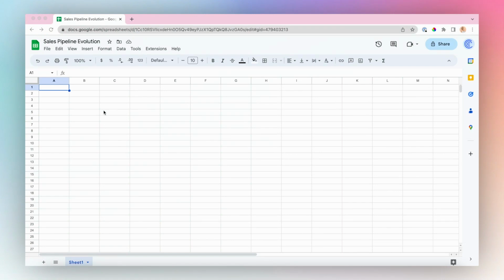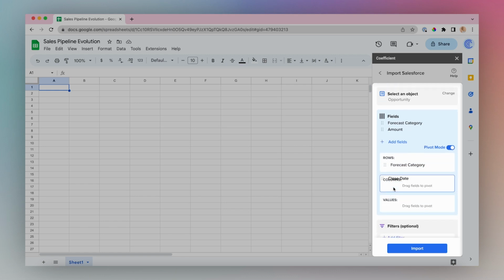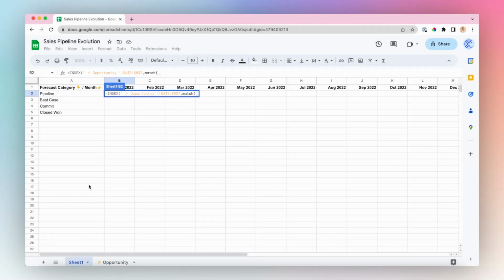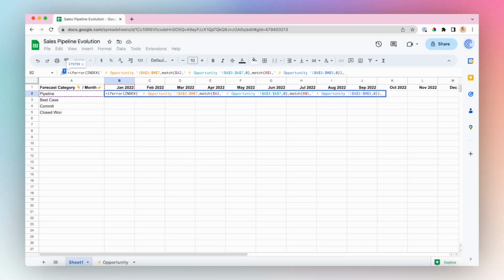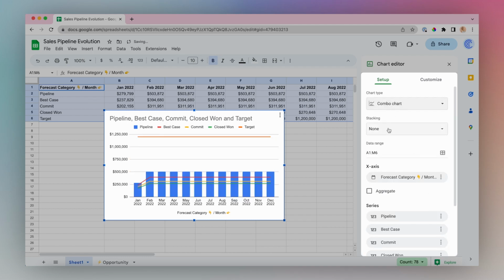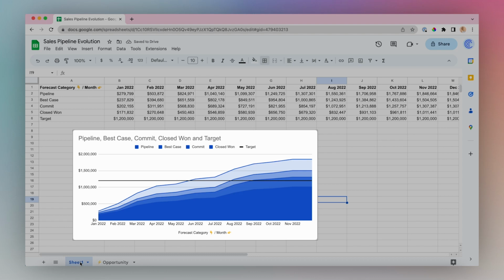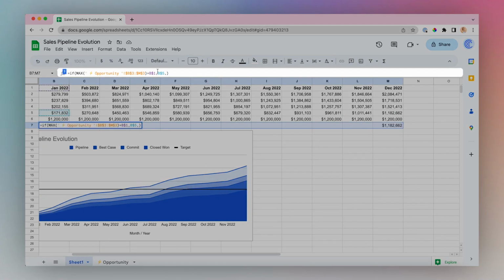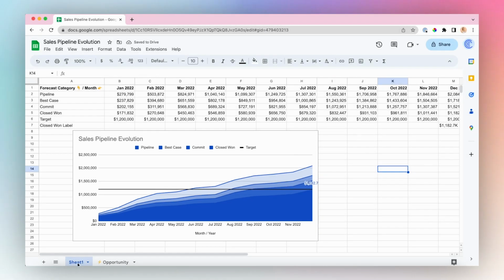Sales Pipeline Tracking: Salesforce Sales Pipeline Example with Template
Need to create a visual representation of how your Salesforce Sales Pipeline changes throughout the year? We've got your covered. Sales pipeline management has never been so easy.

Grab the Sales Pipeline Tracking Template and follow along with the video to learn how to build a sales pipeline like the experts